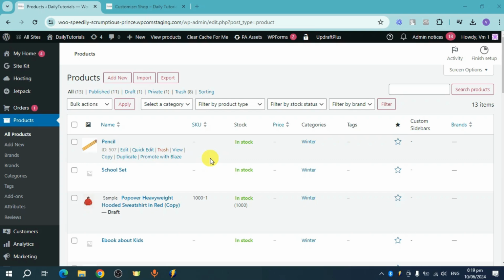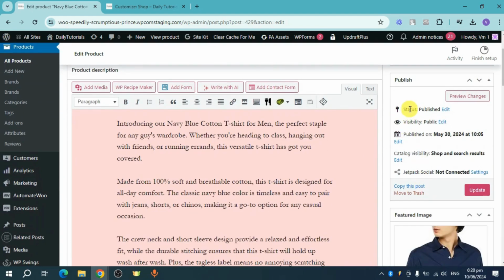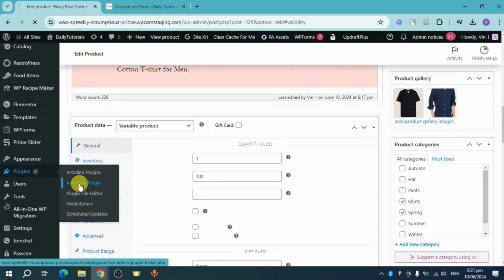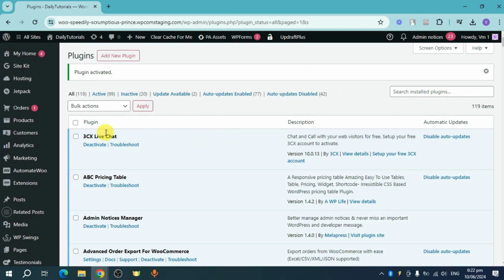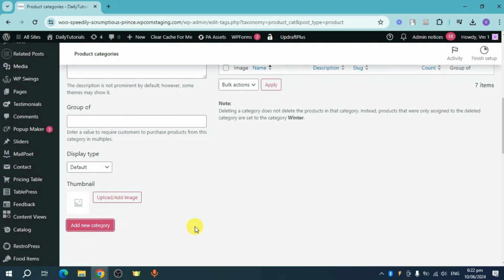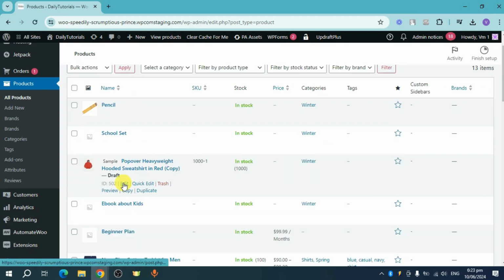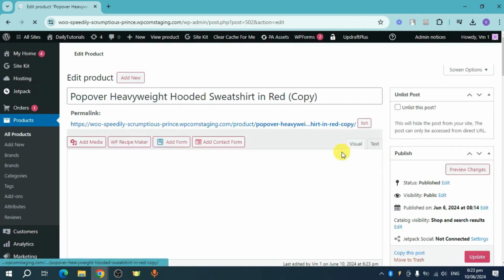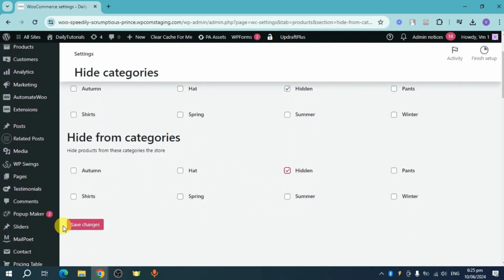How to Hide Products on Website | WooCommerce For Beginners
In this video I show you how to make products hidden in WooCommerce store. I show you everything that you need to learn about this software.

Chapters: